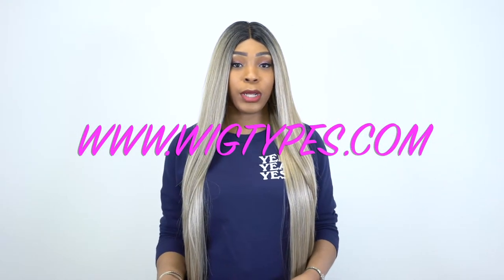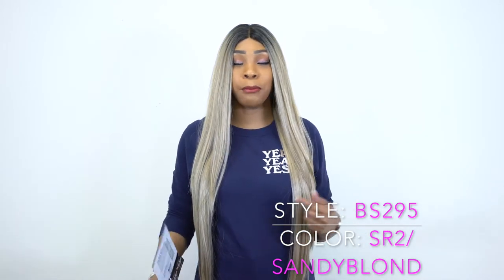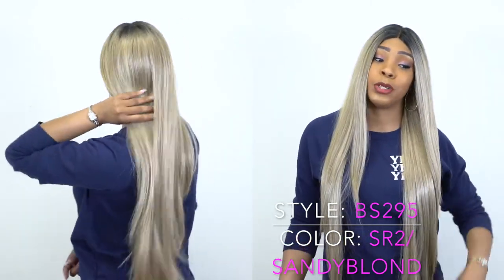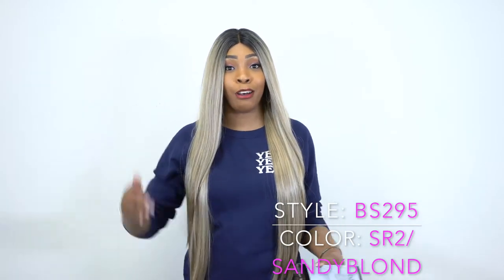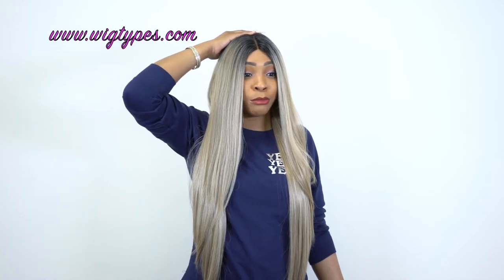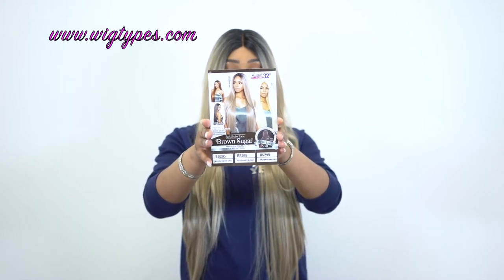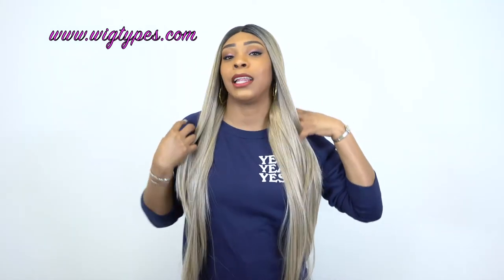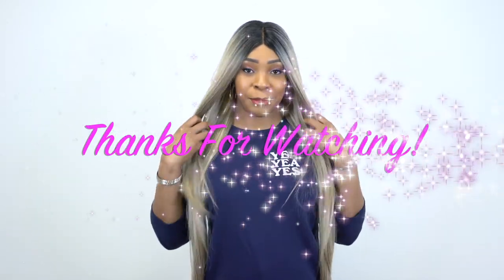REQUESTED Brown Sugar Human Hair Blend Soft Swiss Lace Wig - BS295 (Super Long 32) --/WIGTYPES.COM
COLOR: SR2/SANDYBLOND

*Swiss lace front
*Human hair blend
*32" long
*Light yaki texture
*Large cap size
*Can be washed
*Maximum comfort

AVAILABLE COLORS:
1, 1B, 2, 613, 99J, F1B/30, SR1B/27,
SR1B/BUG, KHAKIBROWN, SR2/SANDYBLOND